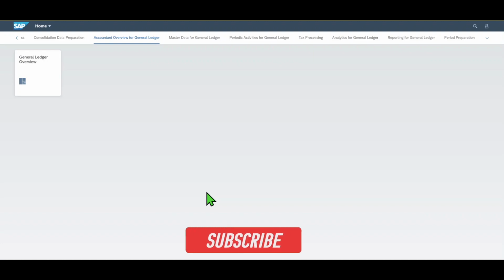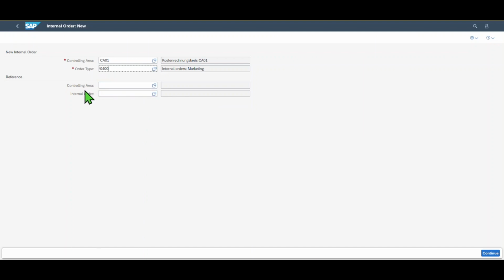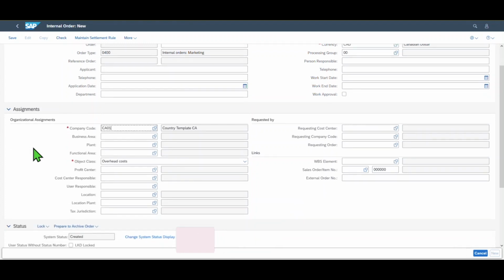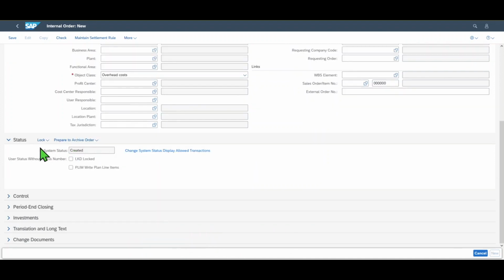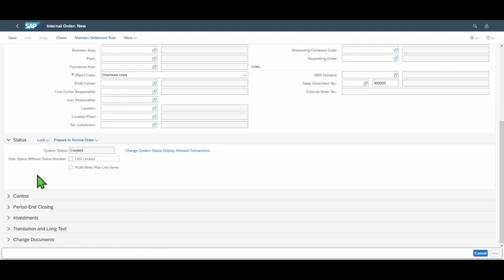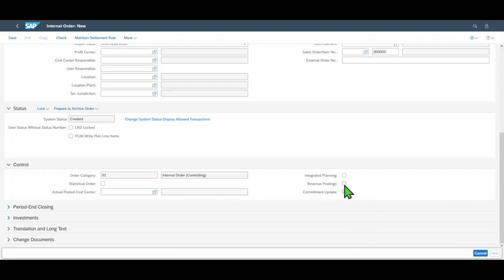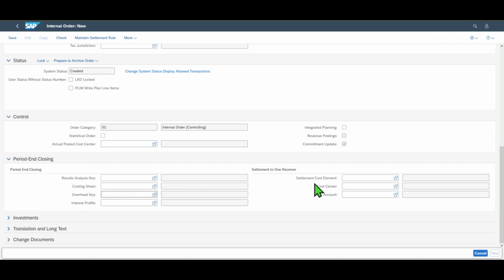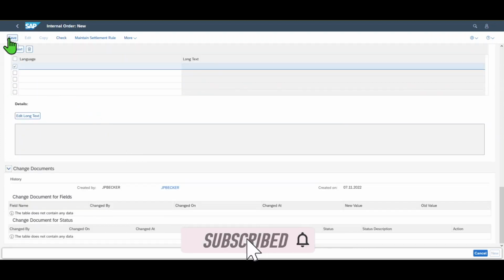How to create an INTERNAL ORDER in SAP S/4HANA Controlling using Fiori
This SAP2Go video explains how we can create an internal order in SAP S/4HANA Controlling using the respective Fiori application to create internal orders. This video explains the most important parameters to be set while creating an internal order.